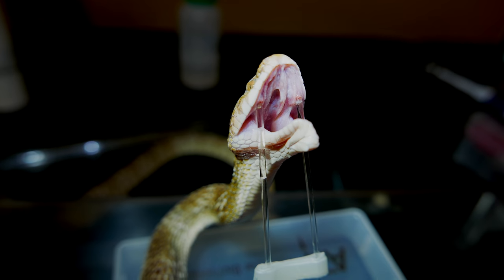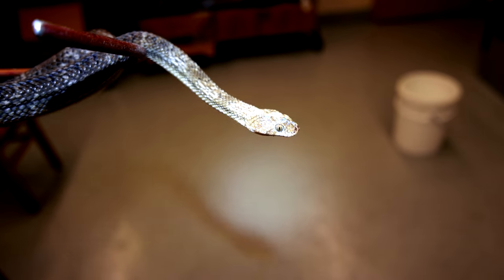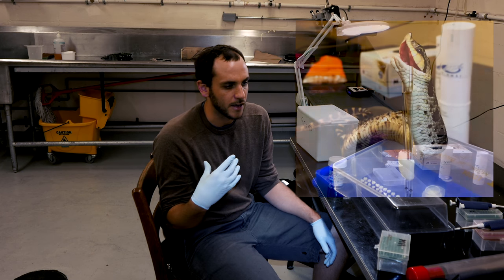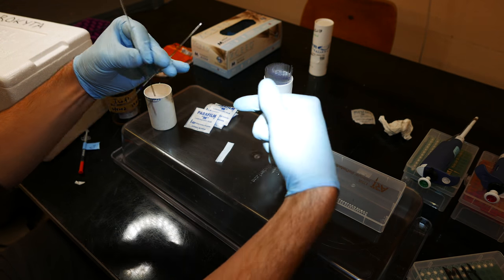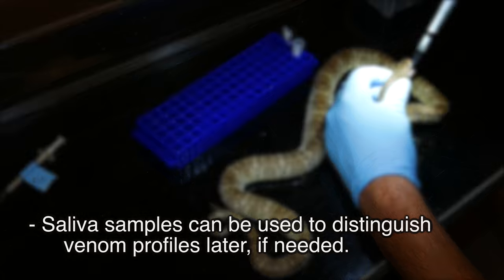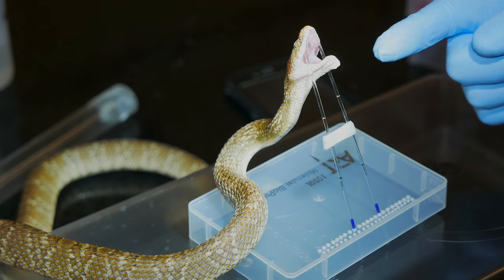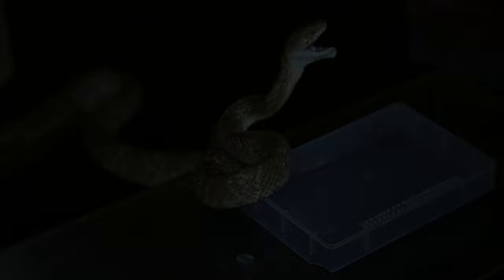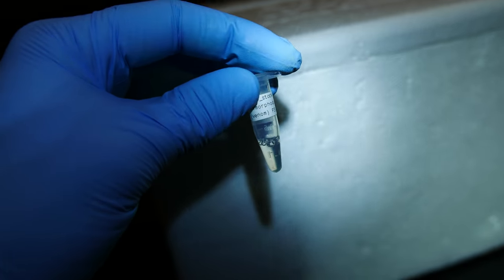Rearfang Snake Venom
**THIS TECHNIQUE IS A WORK IN PROGRESS:

- The animals are always the primary focus, and our objective is to tell their story while minimizing stress to the individual, wherever and however possible.